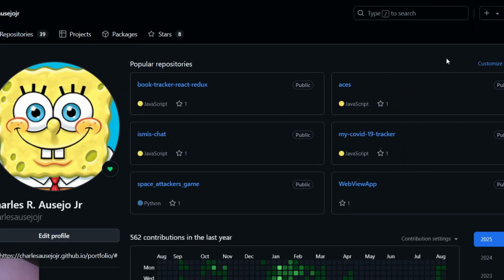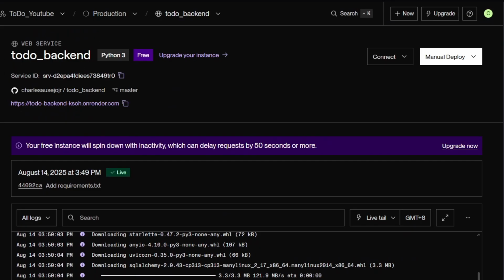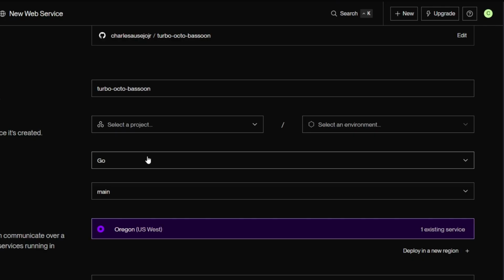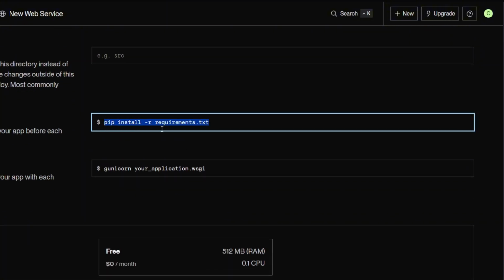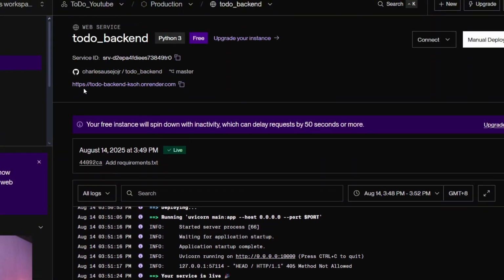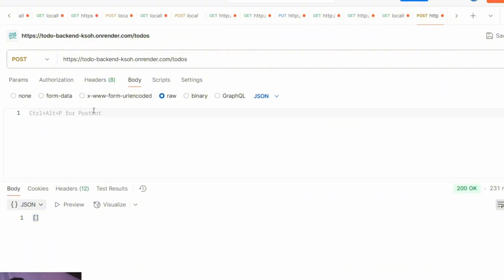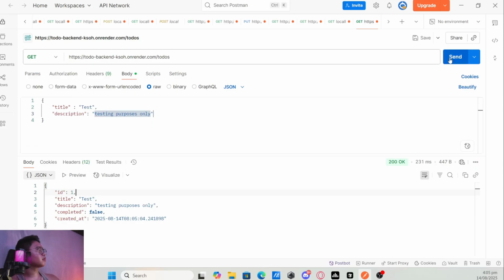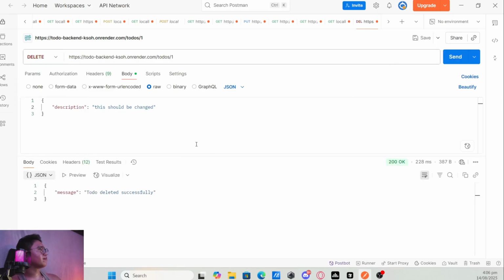Episode 7 - Deploying Backend Application via Render